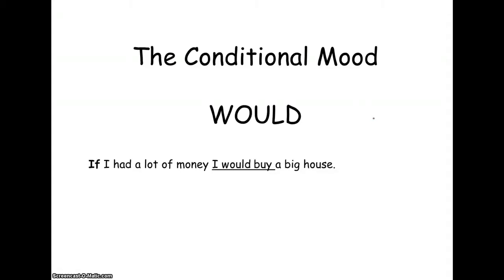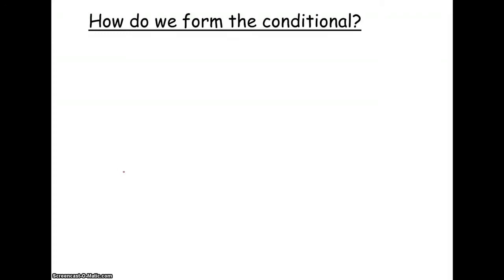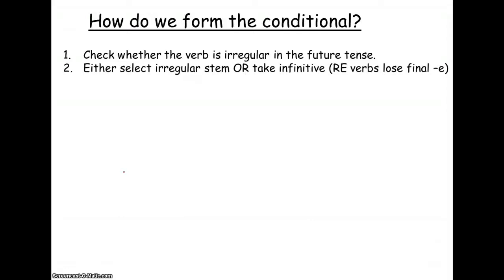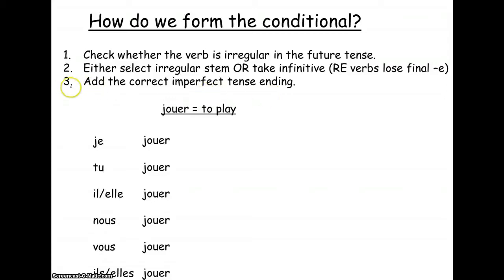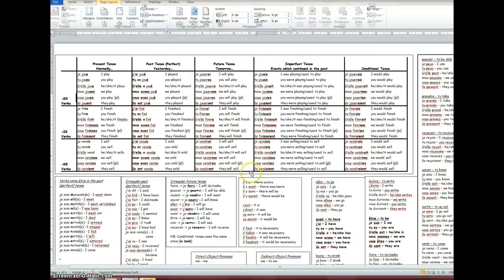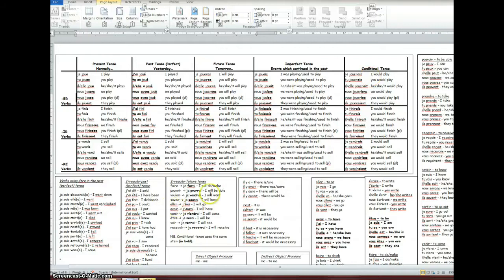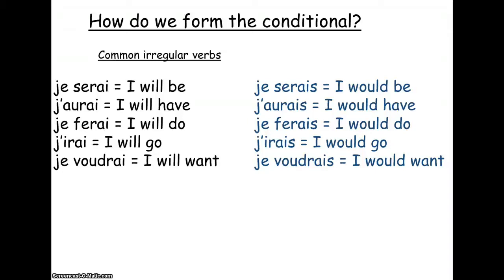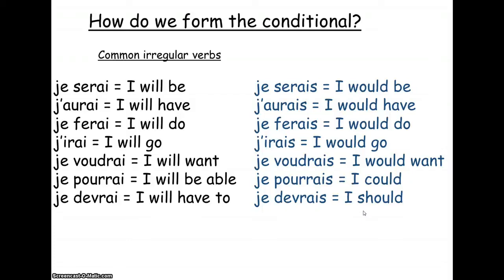Conditional in French Intro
Introduction to forming the conditional mood in French